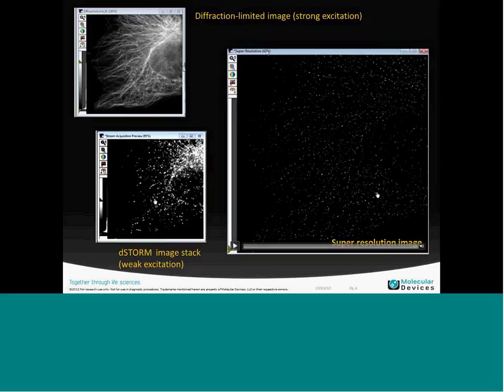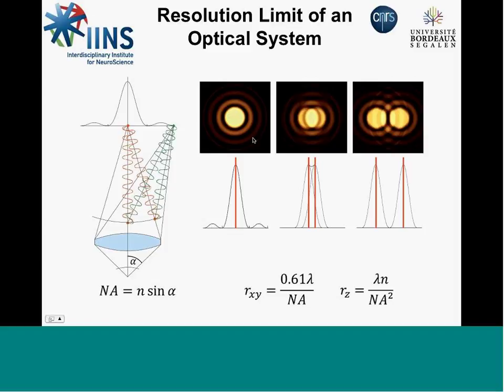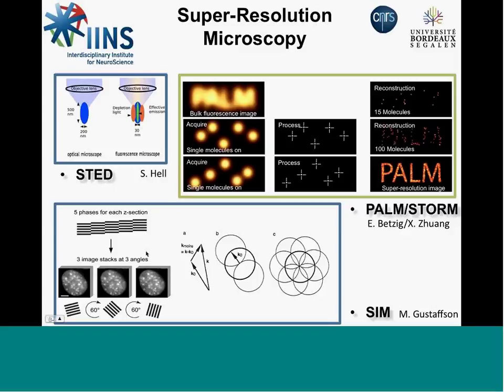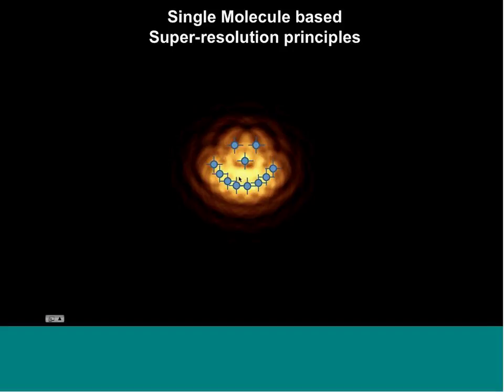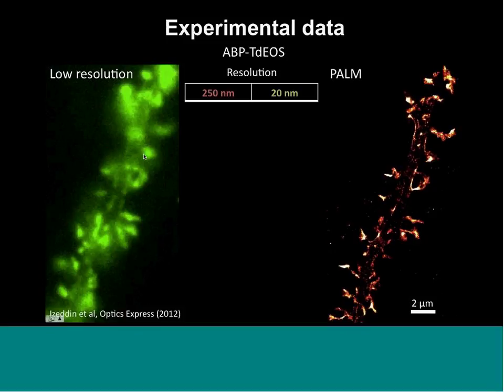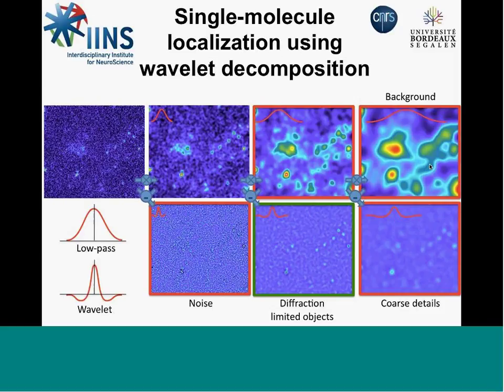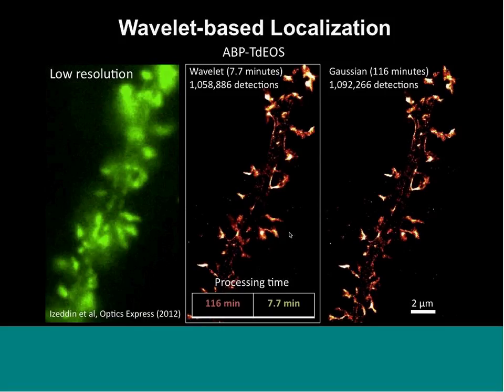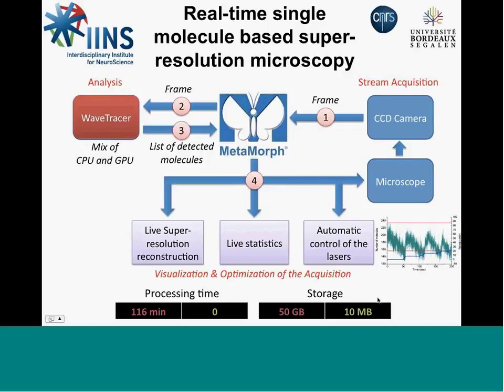Resolving molecular organization and dynamics using localization-based super-resolution microscopy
This webinar explains resolving molecular organization and dynamics using localization-based super-resolution microscopy.